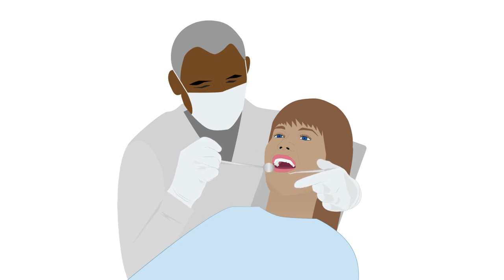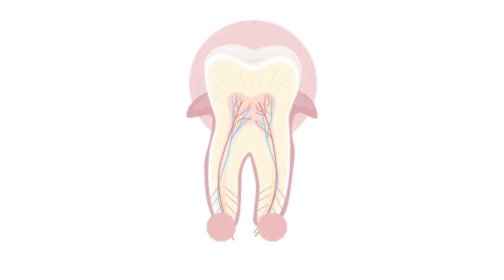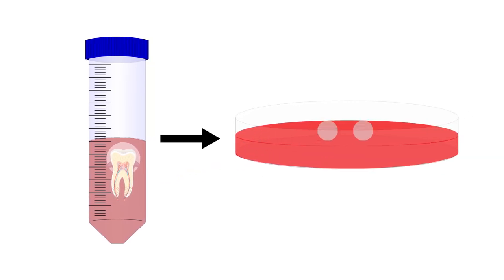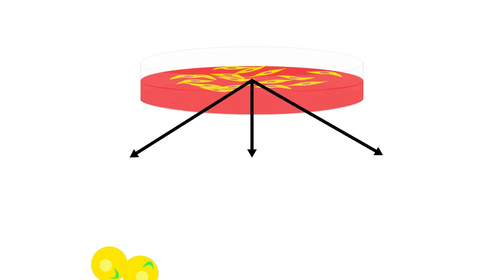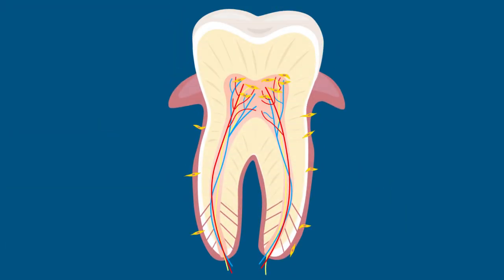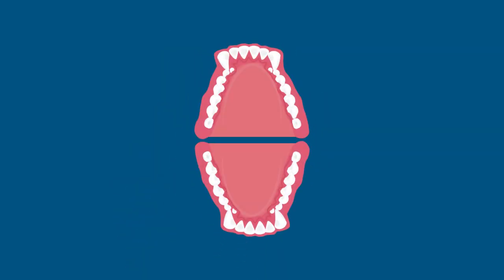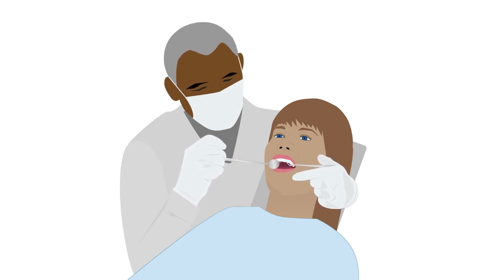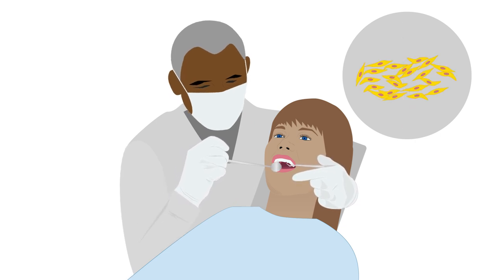Chew on this: your teeth might be able to help grow new tissues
Almeida and Cunha. "Dental stem cells and their application in Dentistry: a literature review." Revista Brasileira de Odontologia (2016). doi: 10.18363/rbo.v73n4.p.331